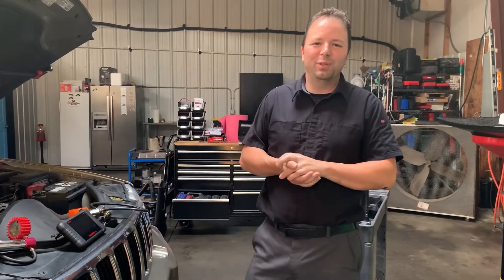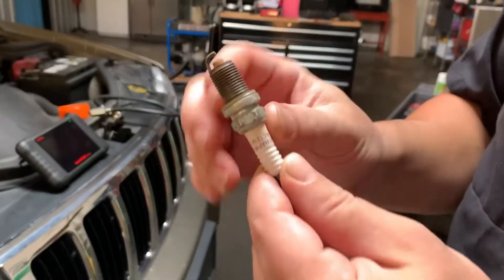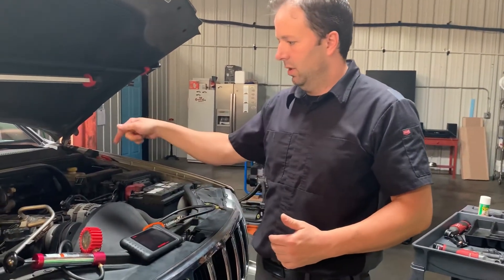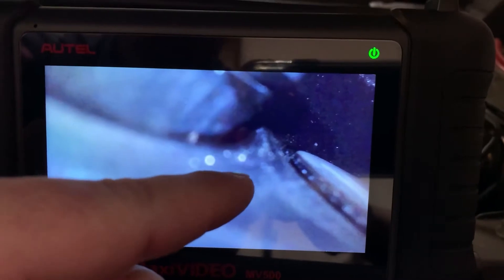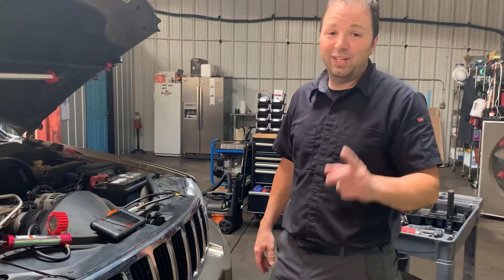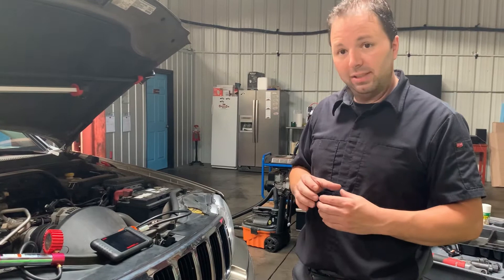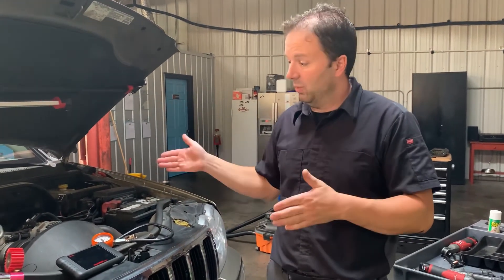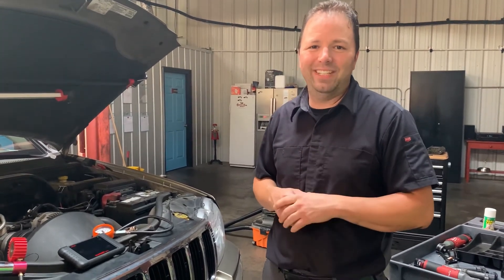2005 Jeep Grand Cherokee - Misfire Diagnosis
Hopefully this video explains how we come to the conclusion that this vehicle needs cylinder head repair.  The video shows how one of the valves on cylinder #8 never closes explaining zero compression on that cylinder.  Cylinder #7 has what looks to be oil leaking from the cylinder head gasket into the cylinder.  The spark plugs that I removed from this car are certainly some of the most excessively worn spark plugs I have ever witnessed.  The vehicle has 192K miles and these certainly could be the original spark plugs to the vehicle.  What is also strange is the radiator is full of clear water and not antifreeze/coolant of any color.  When pressure tested the cooling system, the system pressure is lost within minutes.  This tells me that coolant is also leaking into one or more of the cylinders.